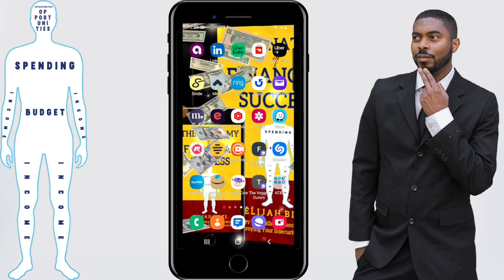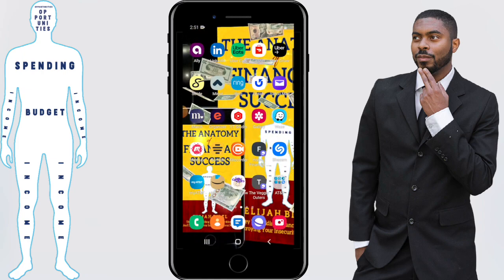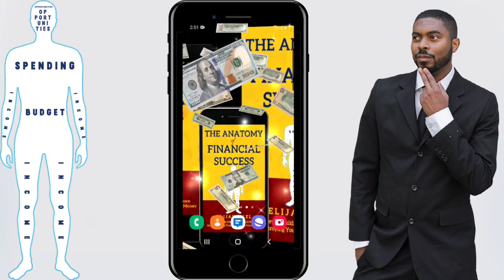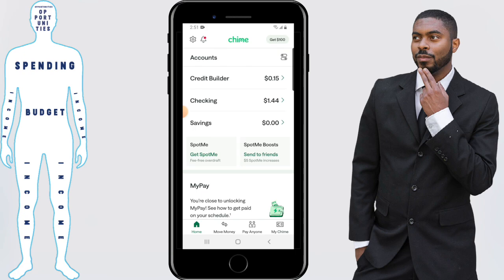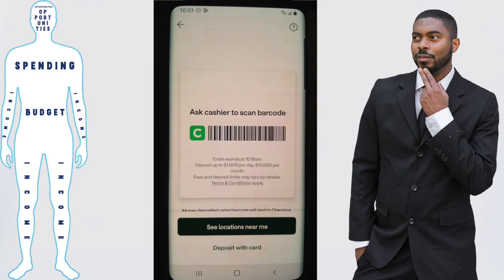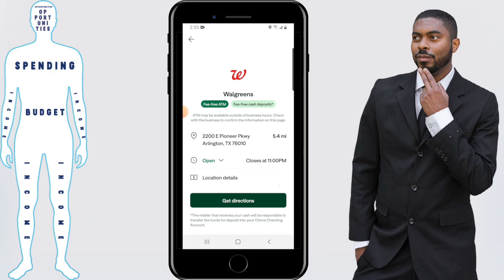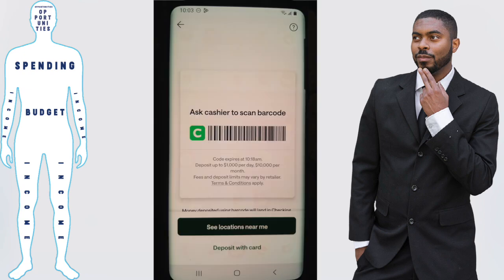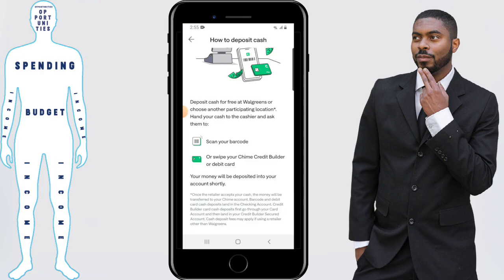Chime Bank: How To Deposit Cash In 2026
Get my finance book, The Anatomy Of Financial Success! Available on E-book, Paperback, and Audiobook formats Chime Bank: How To Deposit Cash In 2026. Chime bank has been become pretty popular over the past year. With that popular comes questions about how chime actually works. That's why in this video, i'll be doing a tutorial of the chime bank account app and how to deposit cash in 2026. This video on Chime has been produced by Financial Anatomy and performed by Elijah Bilel

Sign up for chime account and get a sign on bonus when you receive a payroll direct deposit of $200 or more

Check out an article version of this video on Top Mobile Banks